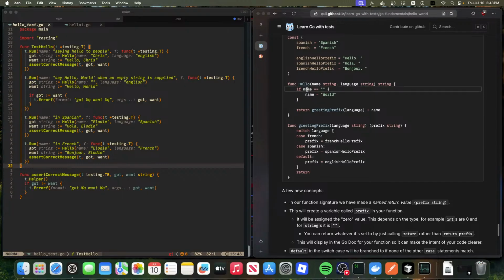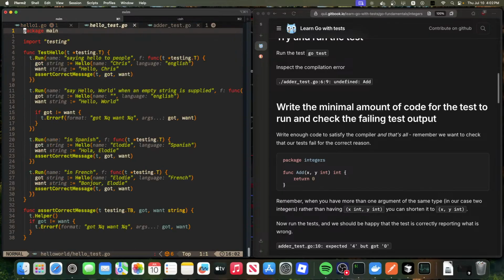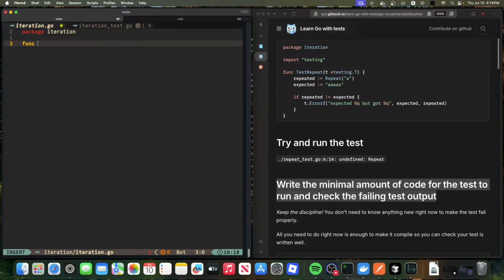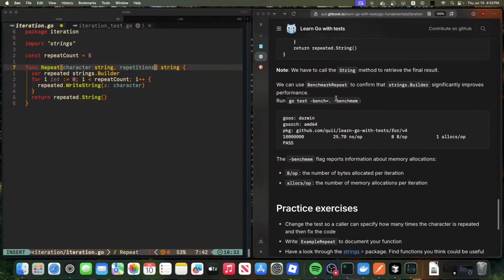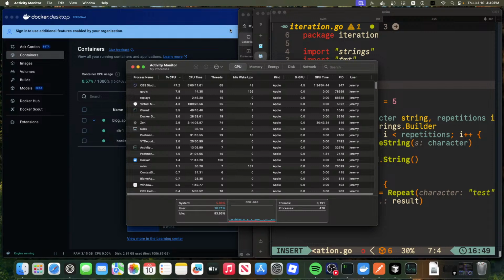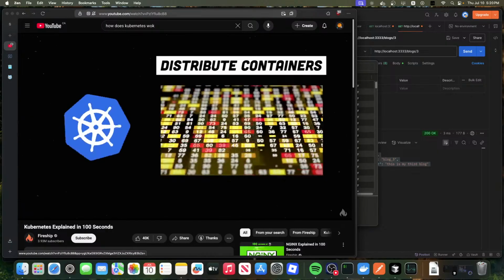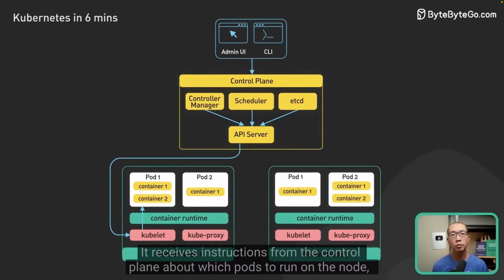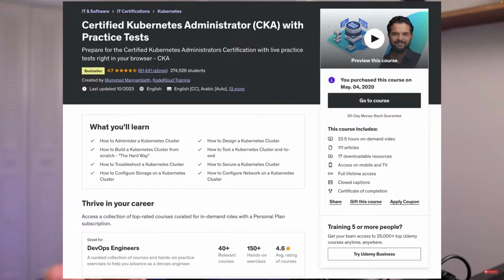Programming Every Day This Summer | Day 9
CODING EVERYDAY AND STREAMING TO HOLD MYSELF ACCOUNTABLE
Learning Test Driven Development in Golang with the book
If time we learn how Kubernetes works and clusters